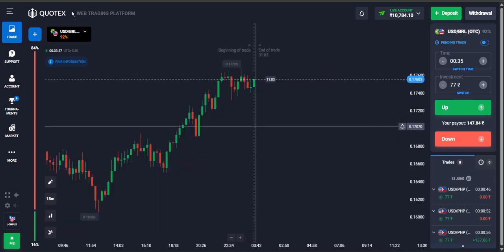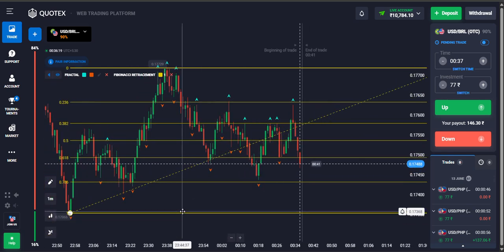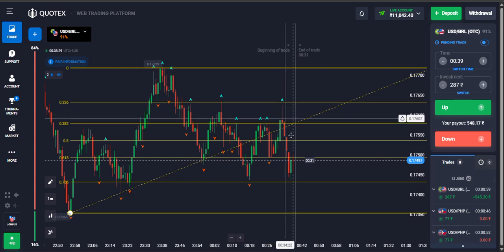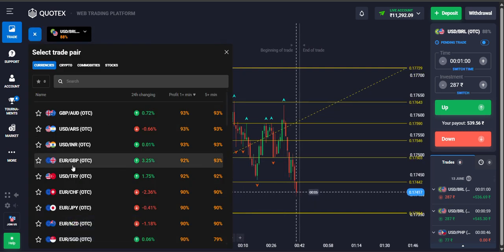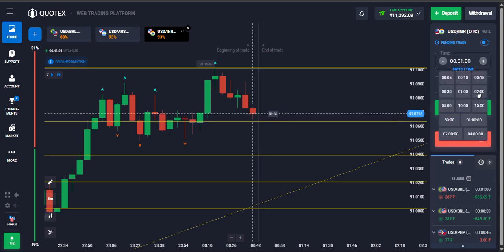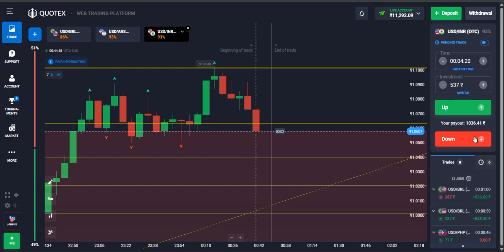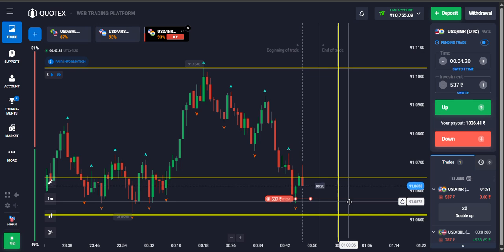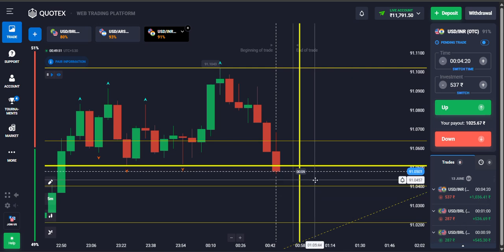Earn Daily Rs1000 from Quotex. Winning Strategy Always Works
This Video is Part of the Several Videos by which you can make Rs1000/- on a Daily Basis just by Following the Steps.

Join Quotex Now and Start your Earning Journey with Me.

Kindly register with this Link